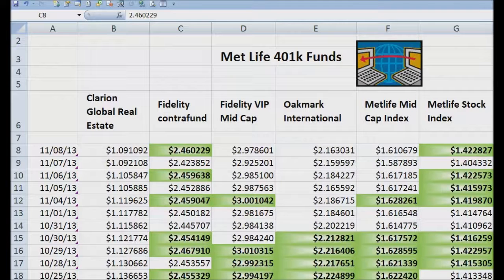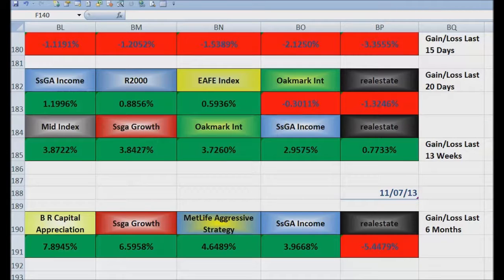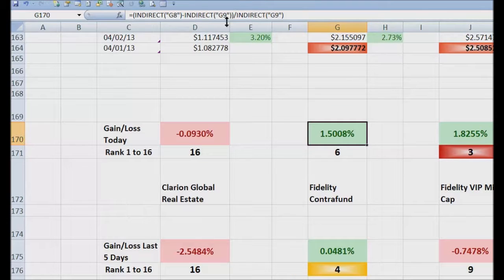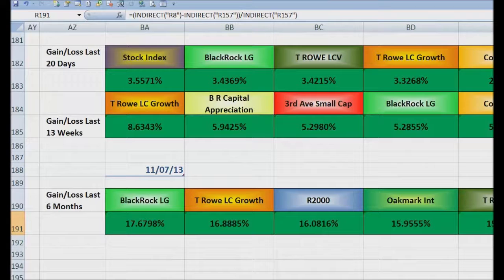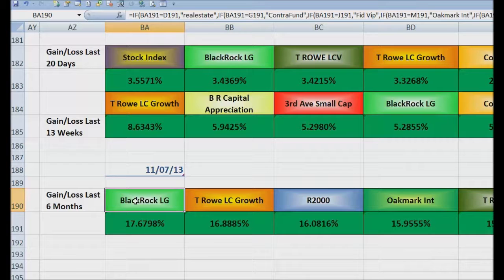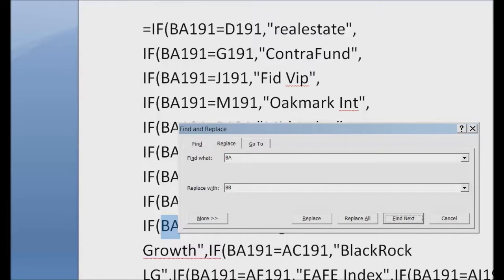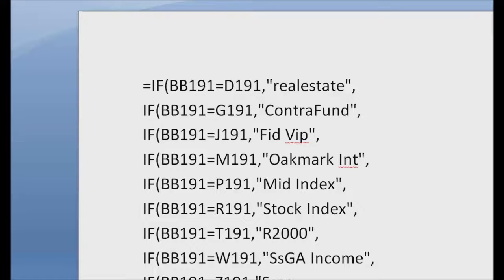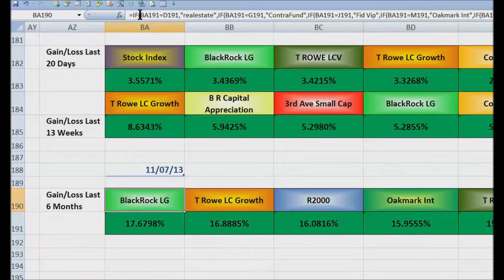How to use Excel to monitor the performance of any mutual fund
In this video I will show how to use Excel to monitor the performance of any mutual fund.
The first step is to input every day the closing price of each fund in a Data sheet.
In this example I am using 16 funds from Met life 401k retirement plan.
In the next sheet we see the performance of each fund for one day, 5 days, 15 days, 13 weeks and 6 months.  Each fund performance is ranked from 1 to 16.
We can see that on November 7, the Russell 2000 was up 1.9%, and was the best performing fund.
The Russell 2000 will always appear in a blue box.
We can also see that Year to date the Russell 2000 is up 16% and is the 3rd best performer.
Each fund will appear in a different color box, this way it will be easier to see the changes in fund ranking.
Next we will see how to achieve this fund ranking.

In the same sheet simply copy the closing prices from the data sheet.
Use the formula that you see in the formula box, to calculate the gain or loss each day for each fund.
You can now see in the red or green boxes how many days the fund was up or down.

Repeat the process for all 16 funds.

Using conditional formatting, we can format the data cells to show us in blue the day the fund achieved the maximum high. In the green we see the top 5% best closing price. In the red we see the bottom 5% closing price.
Next we need to calculate, the gain or loss using the INDIRECT formula.                                The INDIRECT formula will prevent the formula from changing, when we insert rows.
We will use the INDIRECT formula, to calculate the performance of each fund, for the different periods.
Next, we will use the "Large" formula with rank 1 to input the best return for each period. Rank 1 will go in box #1, rank 2, in box #2 and so on for all 16 funds.
To get the fund, into the correct box, that will match the return of that fund, we use the "IF" formula.
One of 16 conditions,  will search for the fund, that it's return match the first box.
To change the formula, from box #1, to box #2, We use "Find & Replace". All we have to do is replace BA with BB.
Next we are going to replace replace BB with BC, and input the formula in box # 3.        Repeat this step for all 16 funds.
To rank the funds from 1 to 16, we use the "IF" formula. If D170 = BA170 we will input rank #1.
BA170 is, the return of the best performing fund, box #1. Each box will have 16 conditions, to search for a match.
The program is now complete. Each and every day all we have to do, is input a new row with the new closing price for each fund.